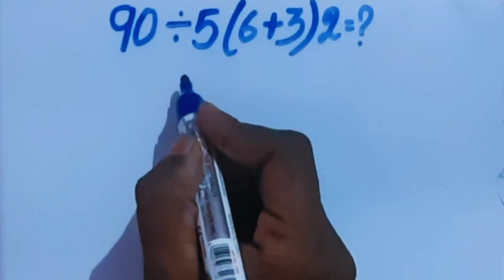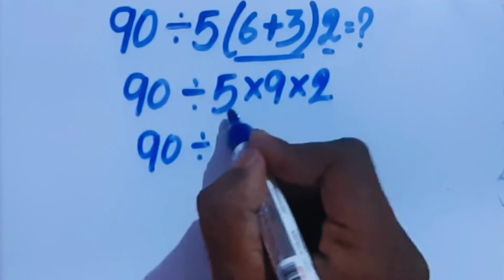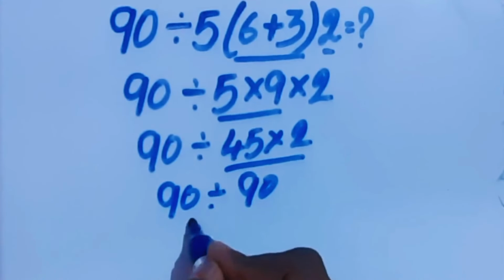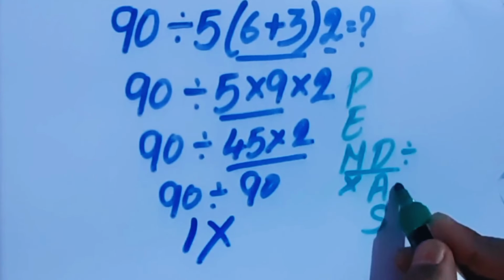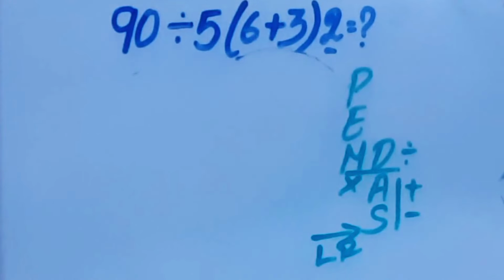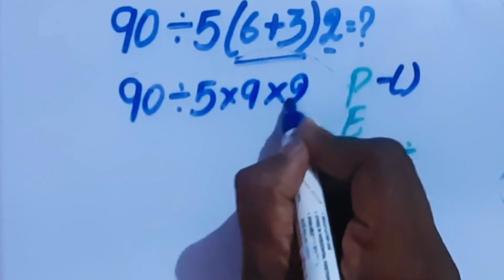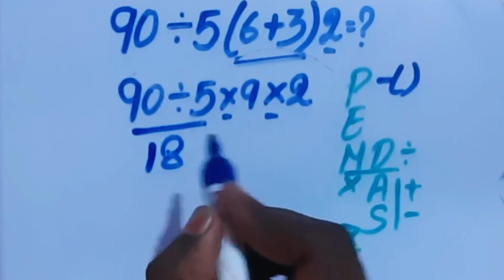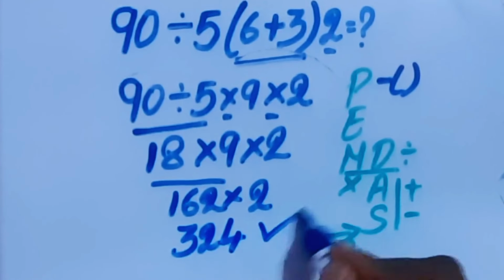MathAura Presents PEMDAS Trick Question: 90÷5(6+3)×2 — Answer Is NOT What You Think!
🔥 Most people get this wrong! Today on MathAura, we solve the viral PEMDAS question:
90 ÷ 5(6+3) × 2 — The answer is NOT 1!

This problem confuses millions because of hidden multiplication rules, order of operations, and bracket priority. In this video, I break it down step-by-step so you never make this mistake again.

👉 Learn PEMDAS the right way
👉 Understand division vs implied multiplication
👉 Boost your exam speed and accuracy
PEMDAS problem
90 ÷ 5(6+3) × 2 solution
order of operations trick question
MathAura math challenge
viral math question 2025
PEMDAS explained
tricky math problems
math puzzle solution
solve math equation step by step
algebra problem viral
not 1 math question
arithmetic rules
bracket multiplication rule
math shorts viral problem